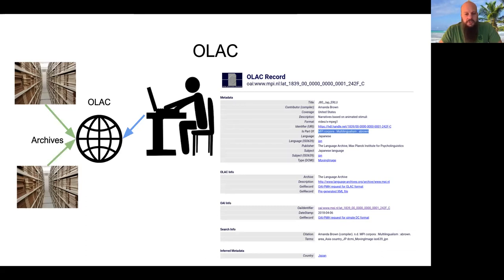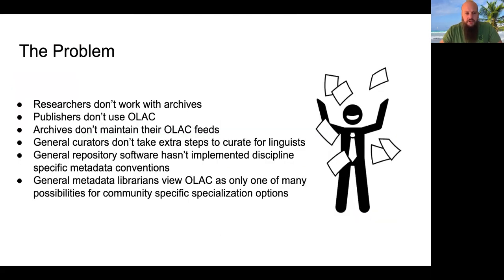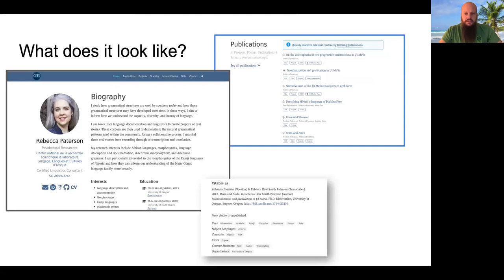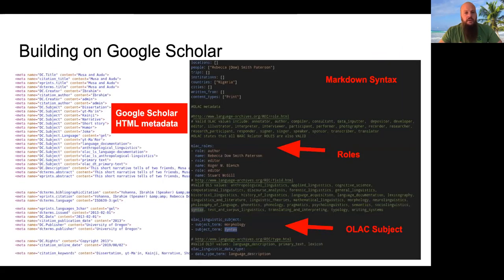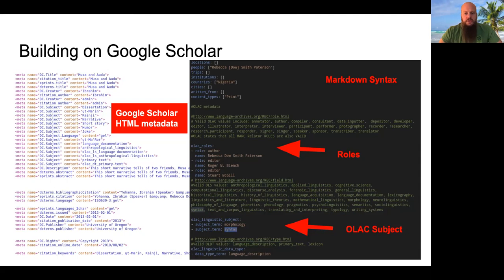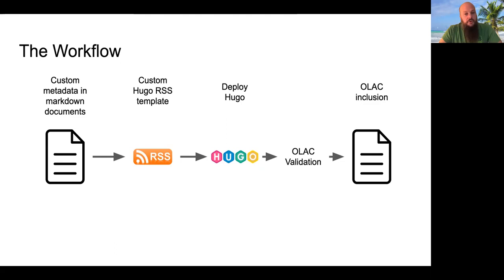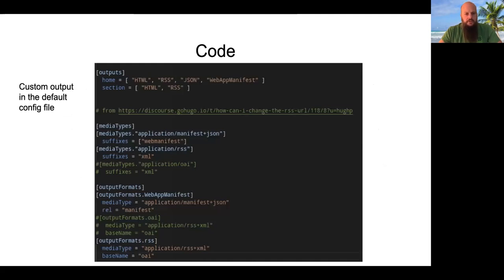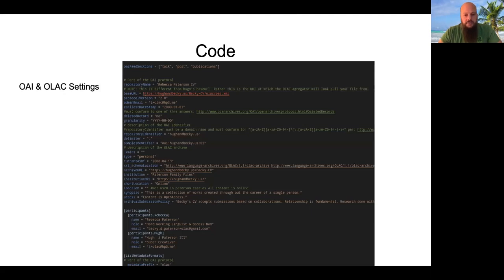From CV to OLAC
We demonstrate how a researcher can use their personal website to advertise their publications and presentations in OLAC. We use open source technologies to take markdown files and convert them into a compliant XML feed. The result is greater exposure of one’s academic experience to those looking for language resources.